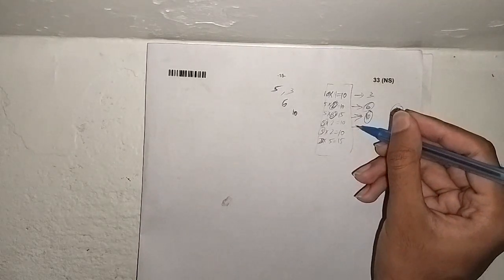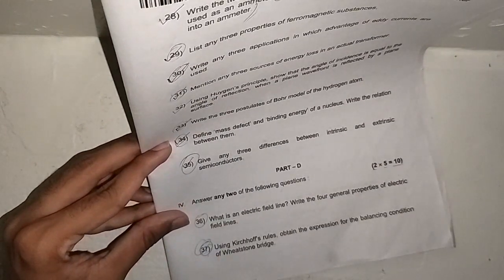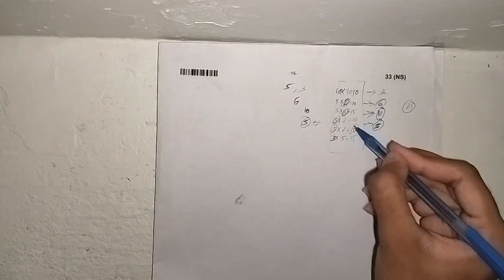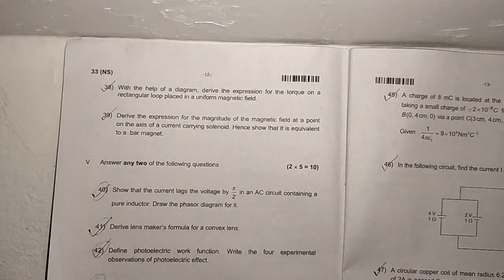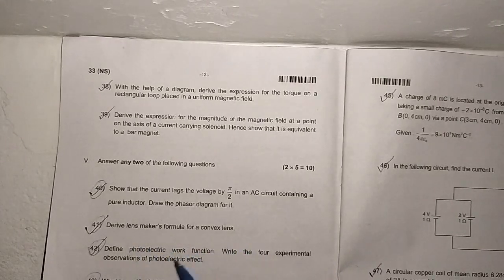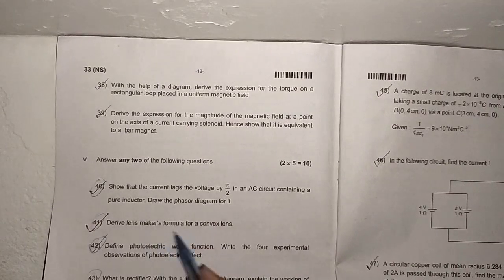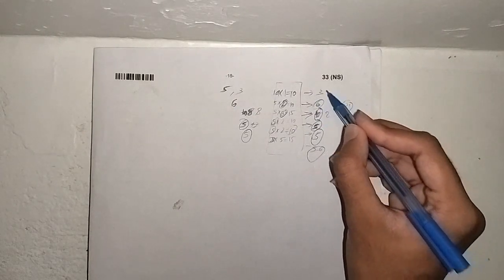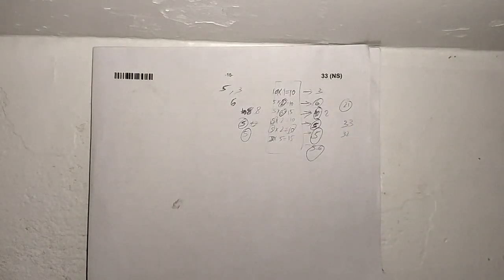KARNATAKA BOARD 12TH PHYSICS IMPORTANT QUESTIONS AND PASSING IDEAS